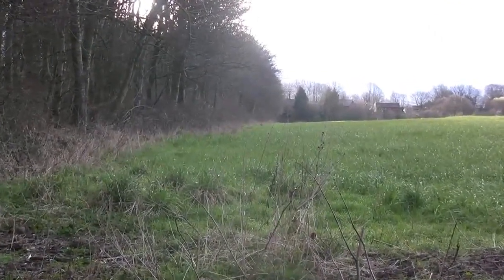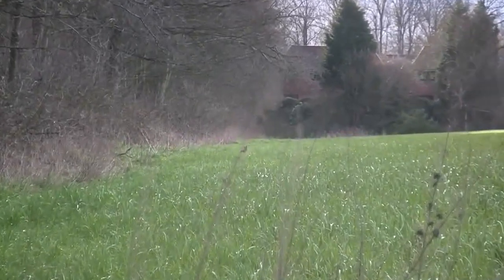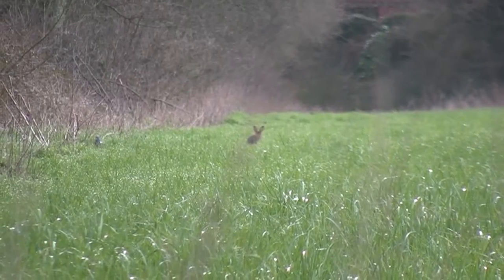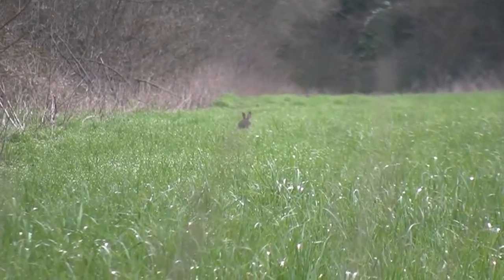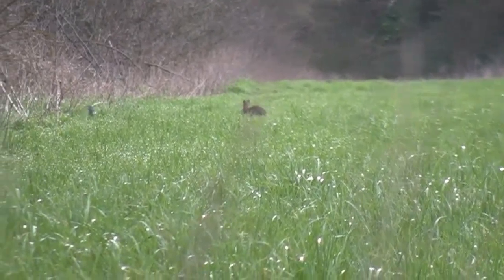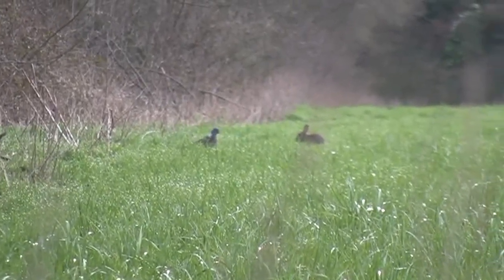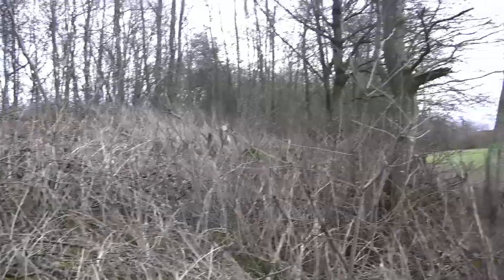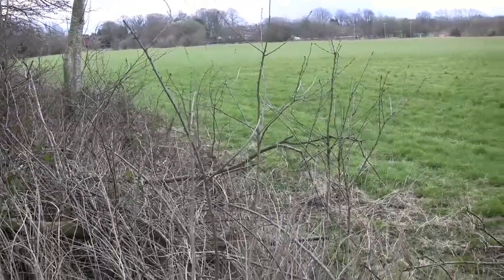How I photograph wild rabbits.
How to photograph wild rabbits. A quick video showing how I photograph wild rabbits using silence, stealth and a bit of field craft to get within a reasonable shooting distance. You don't need a fancy camera with a huge lens you just need to get nearer...not always easy but I hope this helps.